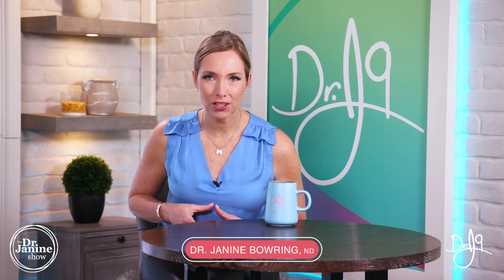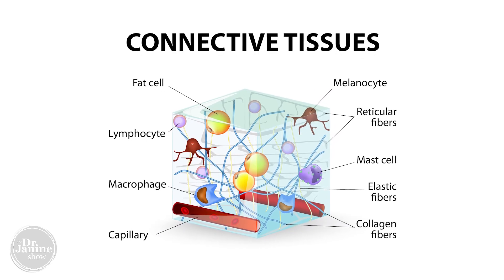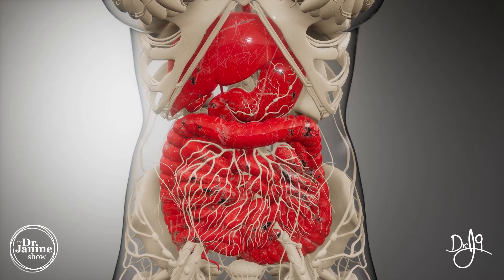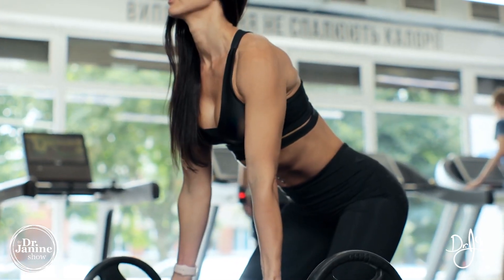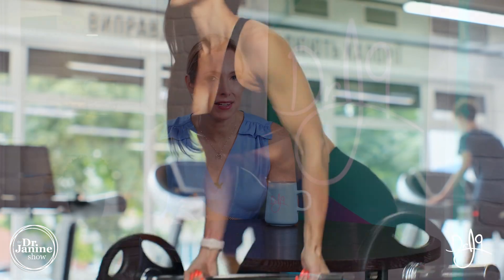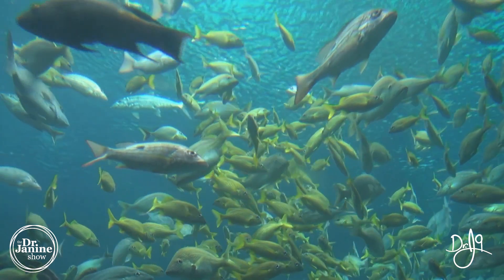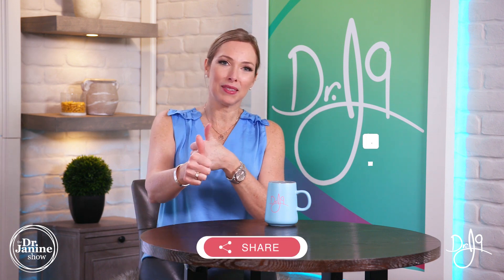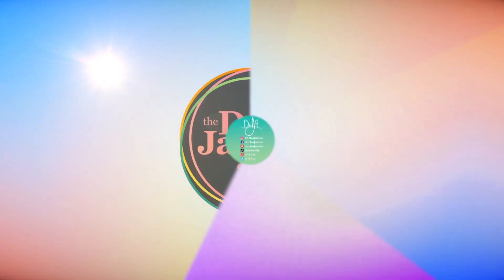Collagen | What is the Best Type of Collagen Supplement | Dr. J9 Live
In this video, Dr. Janine talks about the best type of collagen supplement.  She looks at the different types of collagens the body uses, like type I, type II, or type III, and what they do for the body.  She explains how bovine or cow collagen is her favorite and mostly types I or III collagen specifically for skin, bones & muscles.  She talks about chicken collagen which is mostly types II and is good for building cartilage.  She looks at fish or marine collagen that mostly types I but causes concern depending on food allergies and toxicity testing.  Lastly, Dr. Janine explains how eggshell membrane collagen contains mostly type I collagen and is found in eggshells and whites.

Video Chapters
00:00 – Intro
00:10 – Types of Collagens
01:22 – Bovine or Beef Collagen
02:00 – Chicken Collagen
02:15 – Marine or Fish Collagen
02:28 – Egg Shell Membrane Collagen